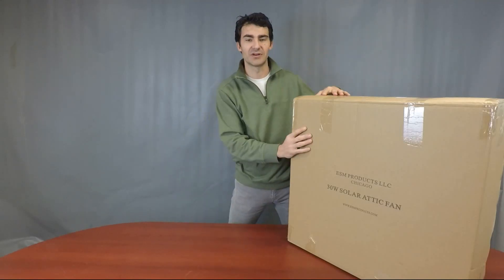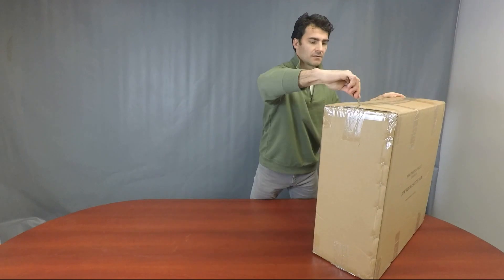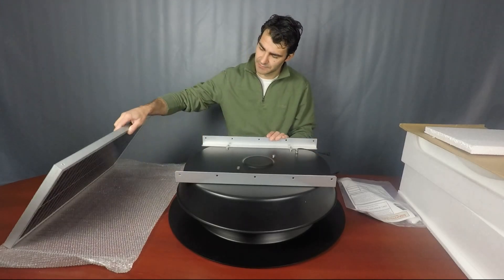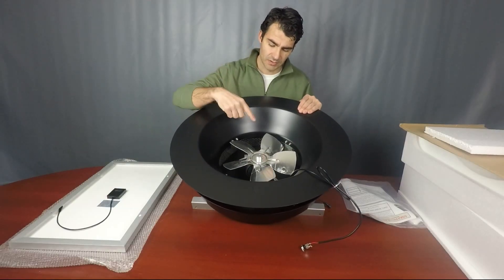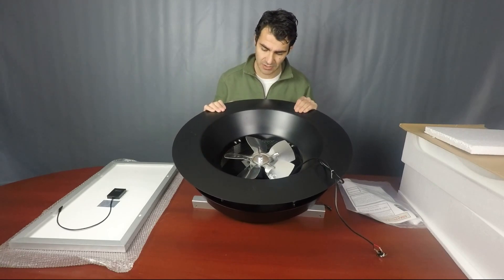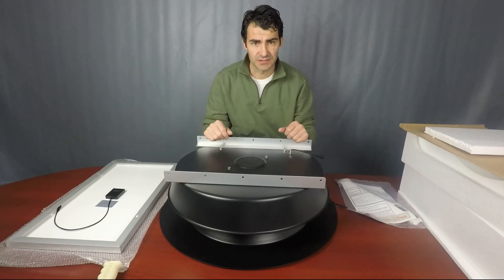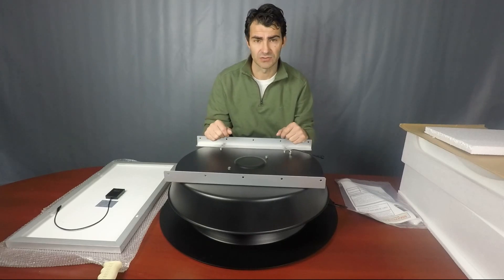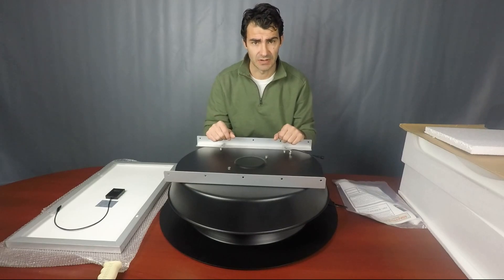Solar Attic Fan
ESM's 30W Solar Attic Fan